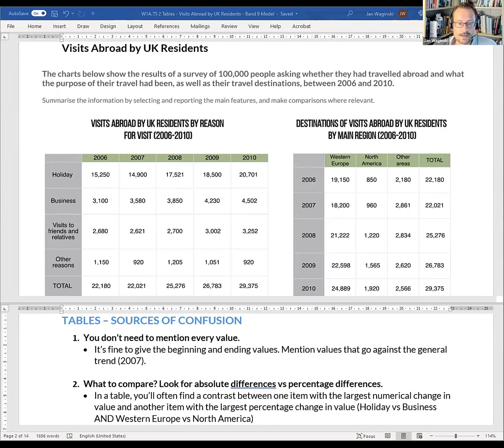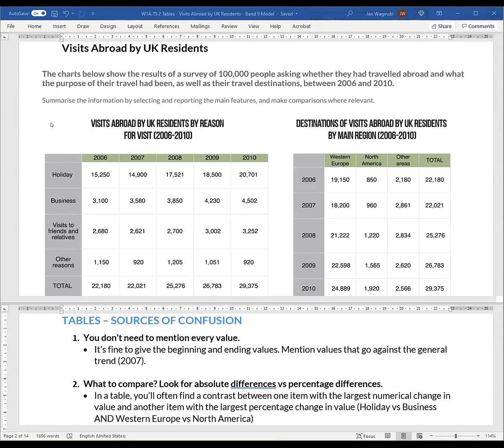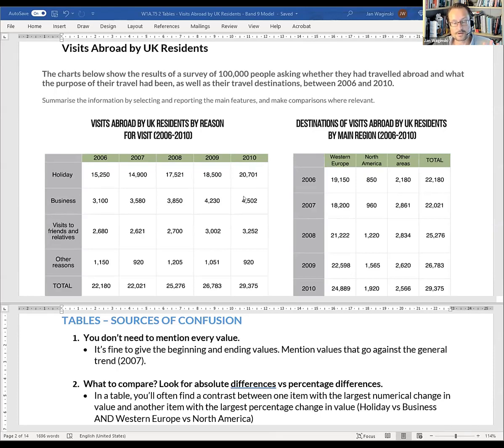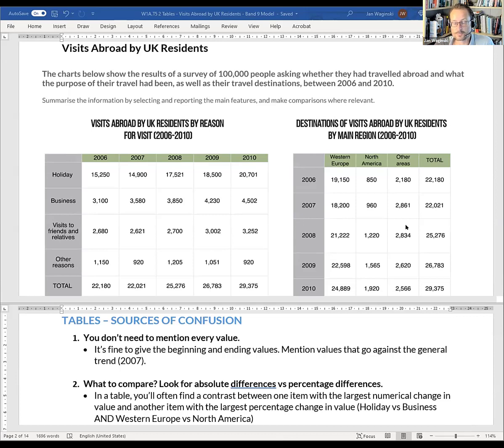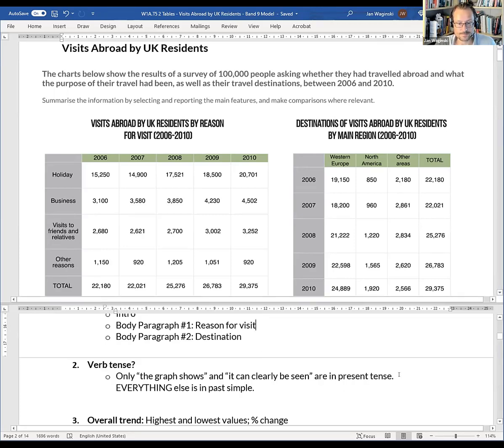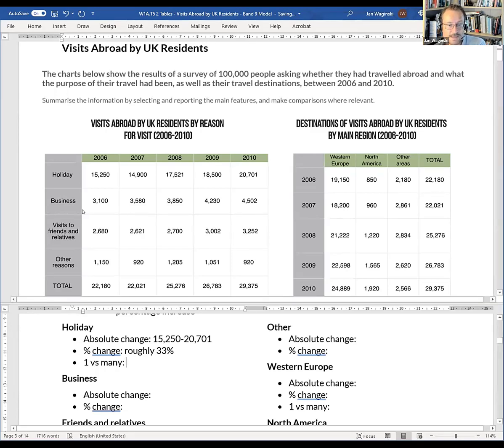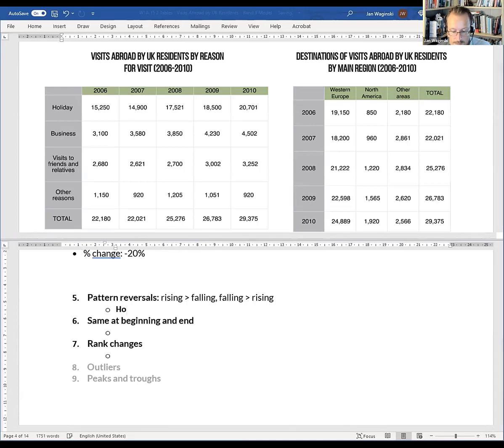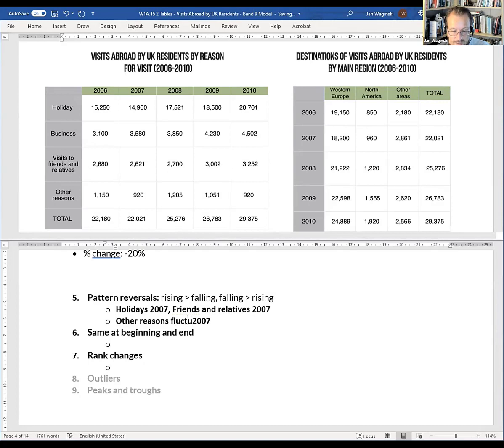IELTS Academic Exam Tables - Visits Abroad by UK Residents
If you want 1-1 IELTS writing coaching by a former IELTS examiner and certified teacher with 20 years of academic English training experience, I'll help you crack the code on Band 7!

WRITING TASK 1 ACADEMIC - TABLES

In this class, we went over IELTS tables:

00:00:00 What to talk about in a table
00:04:00 Common pattern found in tables: absolute vs relative difference
00:08:55 How to structure the paragraphs
00:09:18 Which verb tense to use
00:09:50 Calculation of absolute vs relative difference
00:17:20 How to start the introduction
00:21:05 How to write the general overview
00:25:10 How to write the body paragraphs
00:27:22 Model response